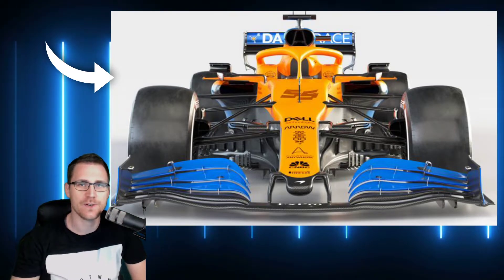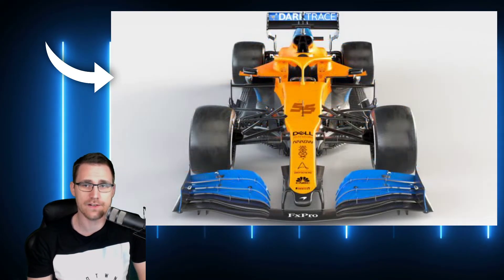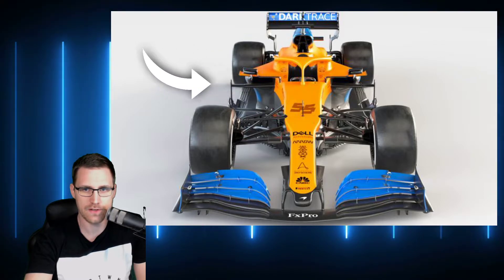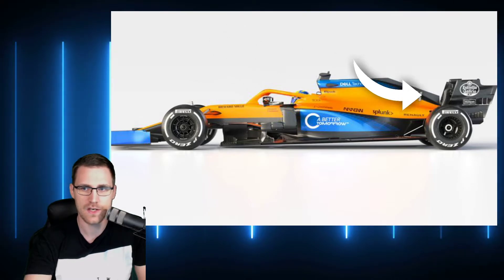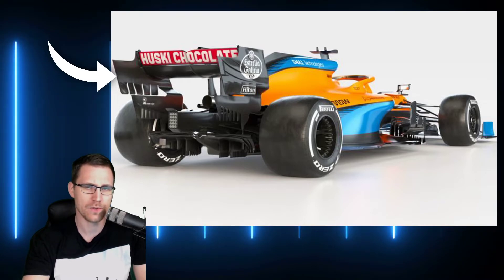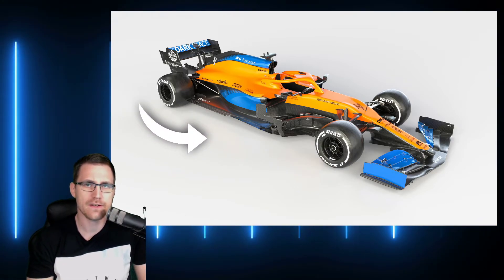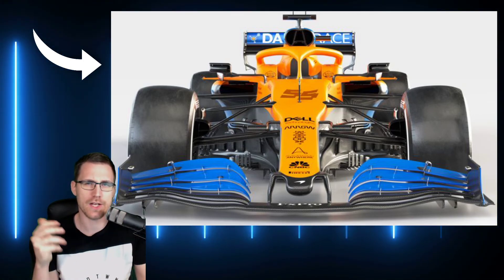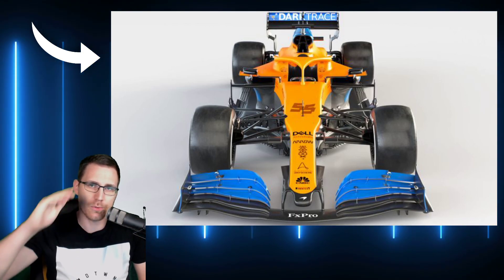MCLAREN MCL35 ANALYSIERT - AUTOVORSTELLUNG F1 2020 - DEUTSCH/GERMAN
Mein Equipment / meine Einstellungen:
- T300 RS + T3PA-Pro Pedale
- Fanatec CSL Elite + Formula 1 Carbon Lenkrad + V3 Pedale
- Keine Fahrhilfen aktiv